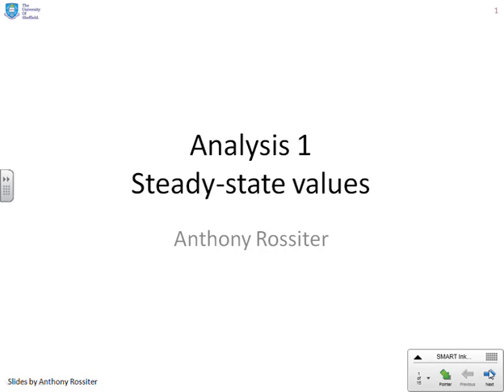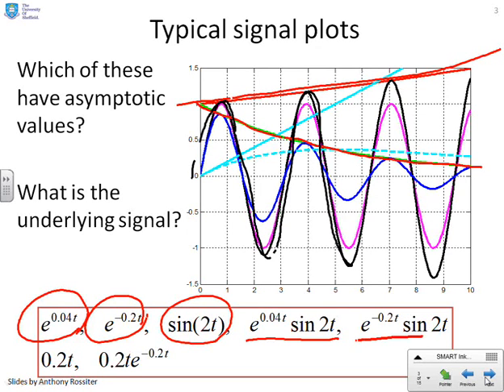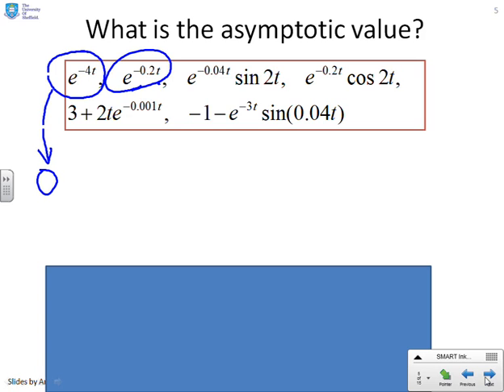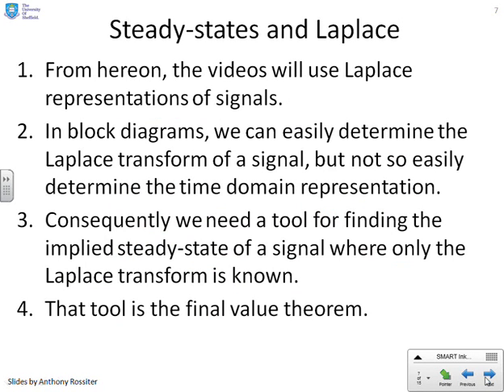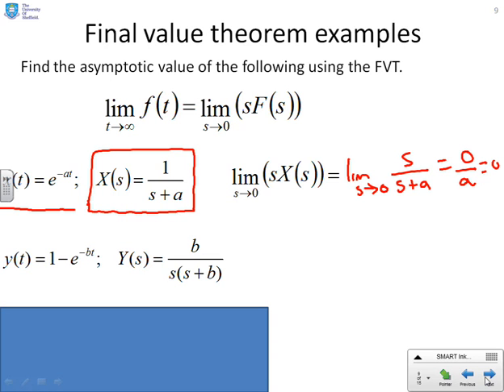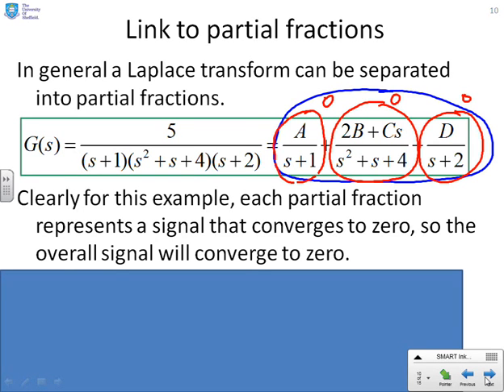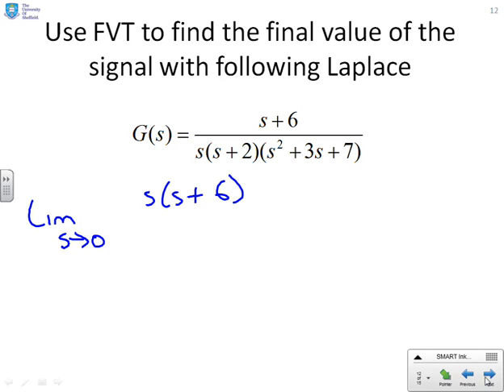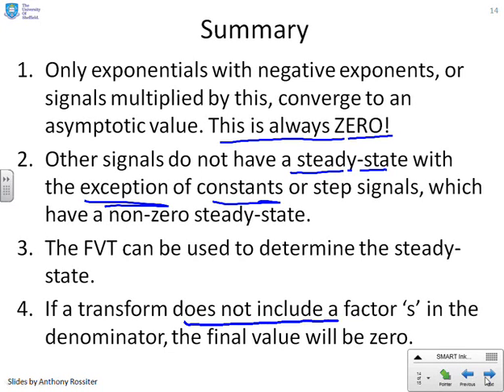Analysis 1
Assume a system is placed within a feedback loop.  These videos focus on whether the output from that loop with track the desired output asymptotically. The first video looks at definitions of steady-state values.